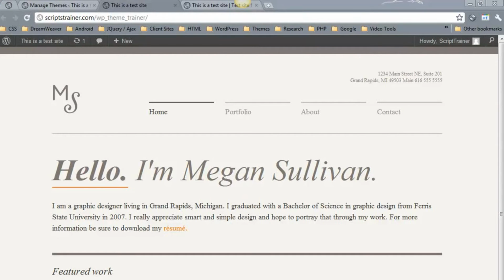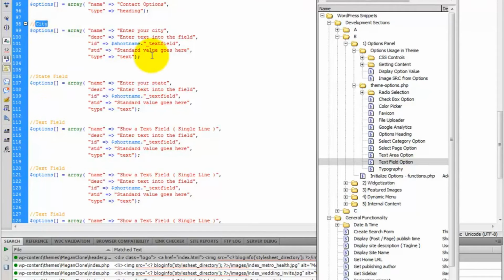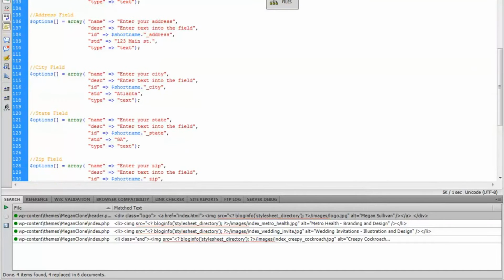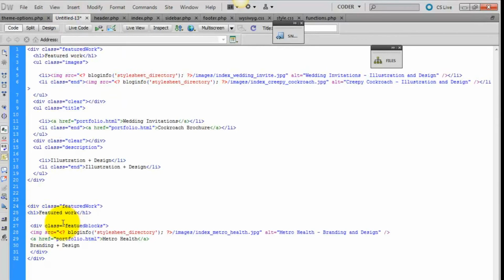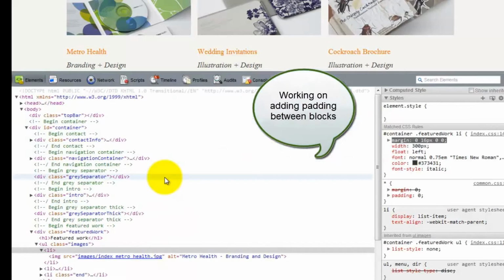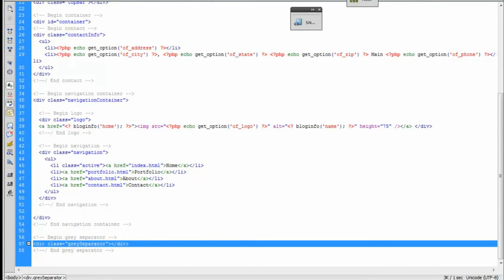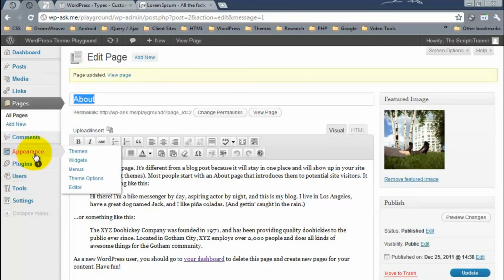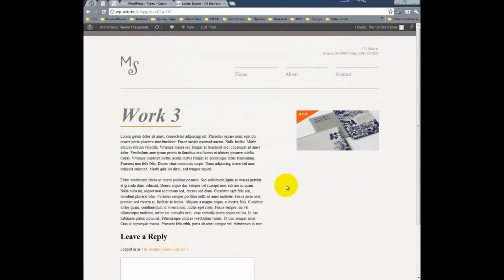Section B: Making it all Work ( WordPress Theme Development )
In this lesson, we begin bringing your static theme to life by dropping the hard coded data areas and replace them with dynamic wordpress functions ( available in the snippets included with your membership ).